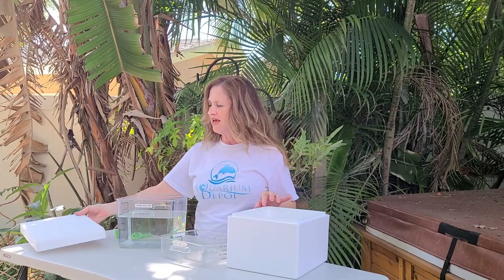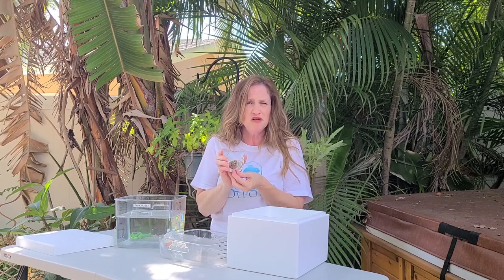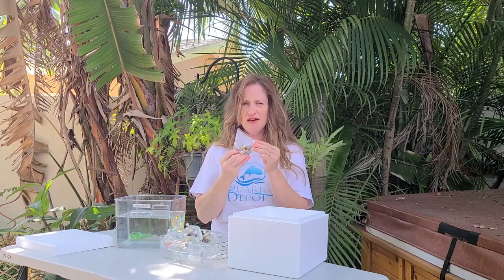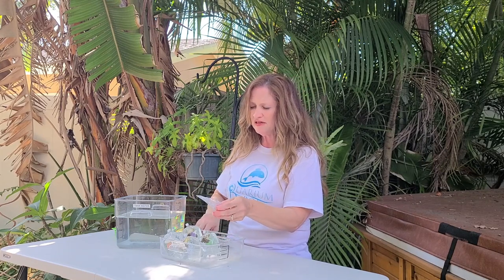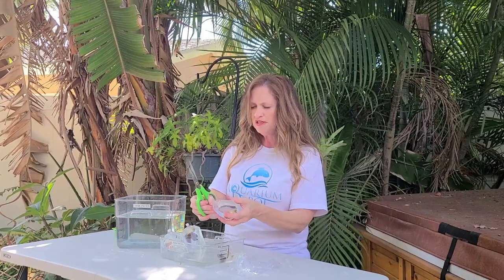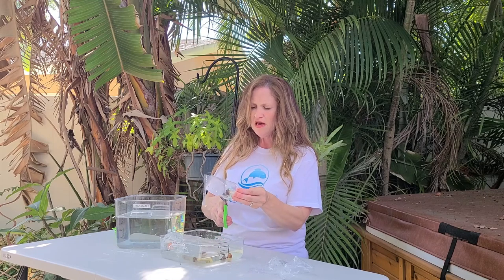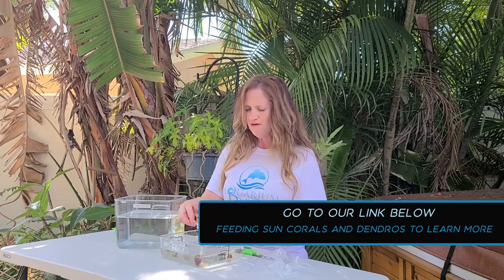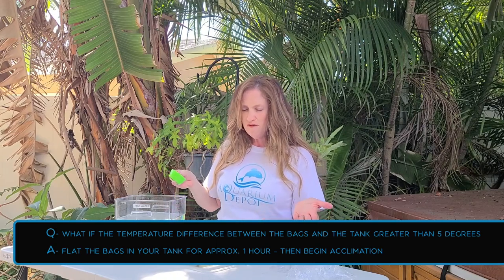How to acclimate Corals to your Reef Tank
You just got a new shipment of corals and now you need to know how to acclimate then to your tank.  While we do encourage the use of QT tanks and Dips, this video does not include any recommendations on what dip to use.  Not all dips are safe for all corals, therefore to avoid any unnecessary evils, we have not endorsed a specific product in this video.

Making sure to get your new corals happily added to your system is the number one priority and this video will address the questions we receive ont he best way to handle these situations.

Need More info?